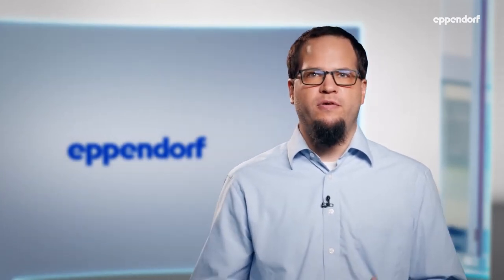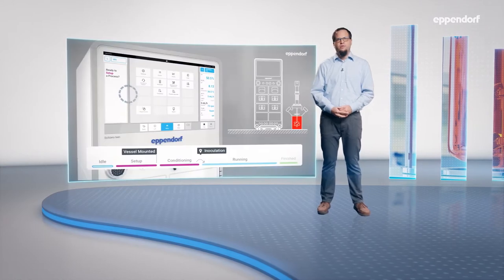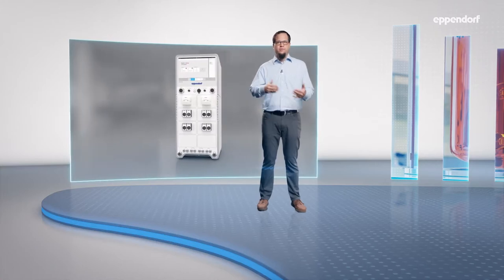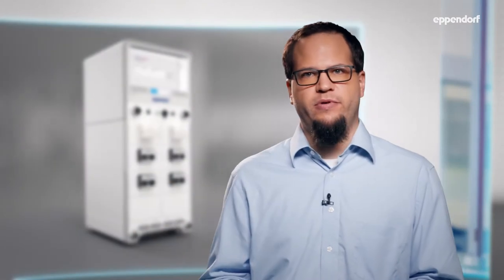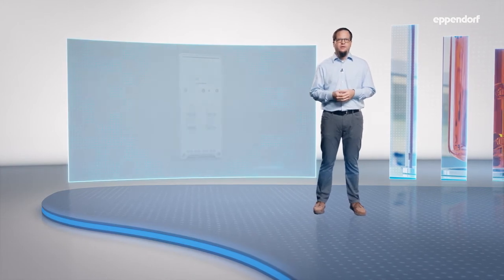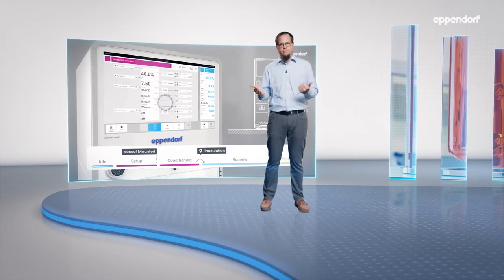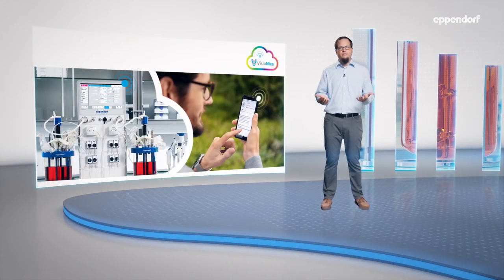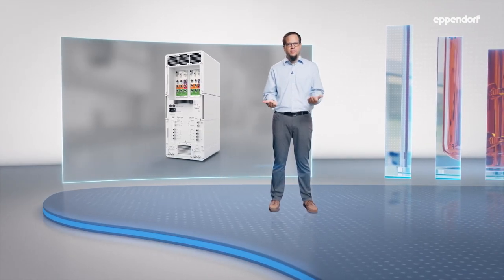Introducing the SciVario® twin bioreactor control system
Eppendorf SciVario® twin is a bioreactor/ fermenter control system with intuitive user-interface and highly innovative hardware and software concepts. Listen to Dr. Stephan Zelle when he introduces SciVario twin and its features.